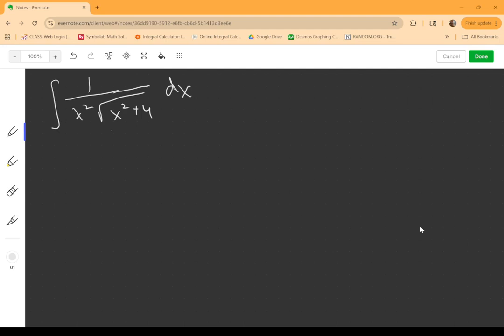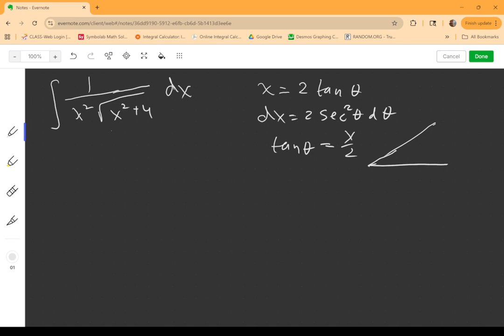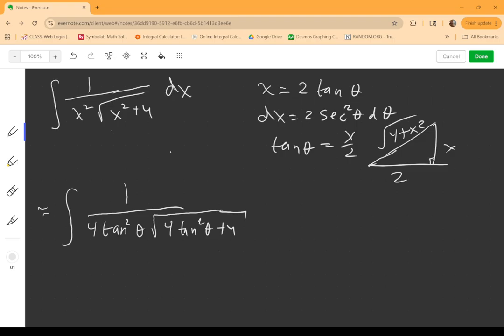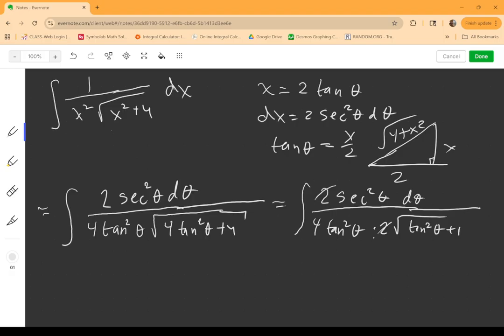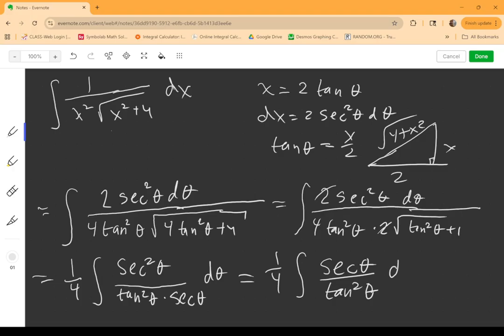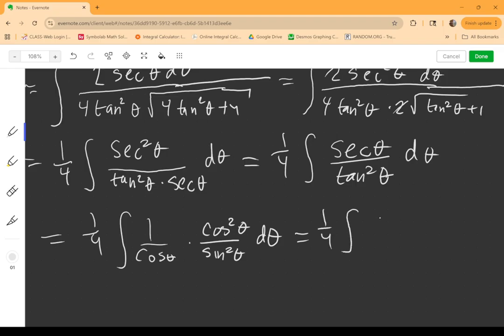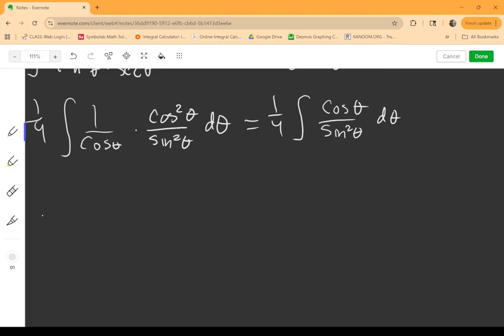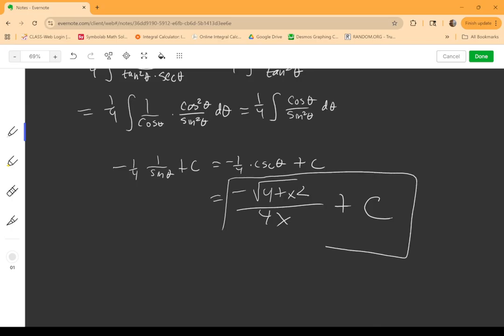MTH 2 Trig Substitution sqrt( a^2 + x^2)